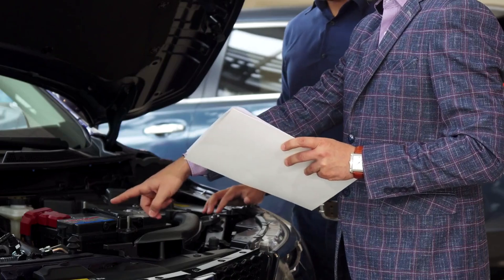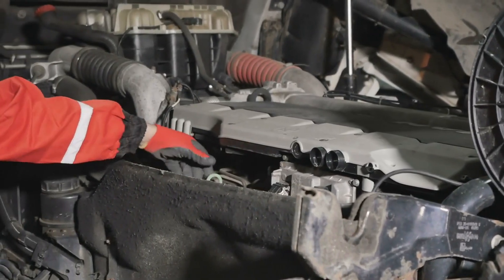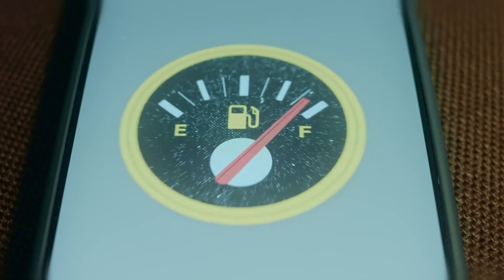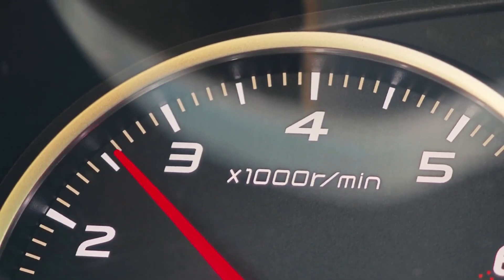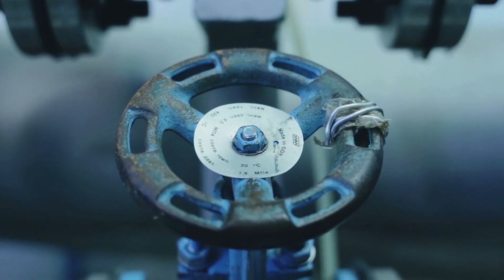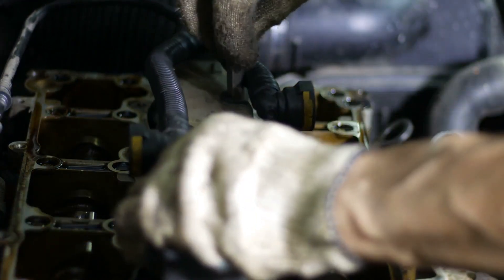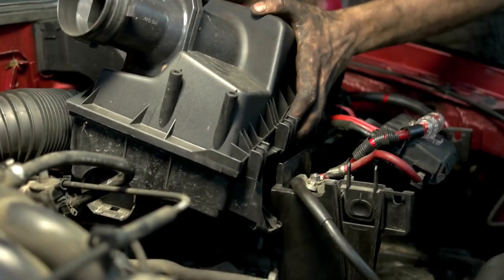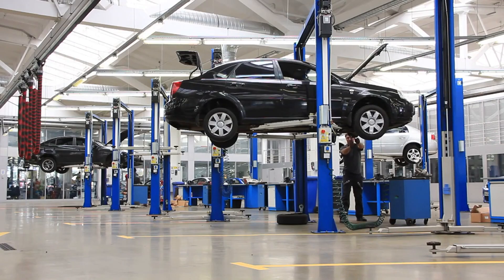12 Symptoms of a Bad Camshaft Position Sensor ( Fix in 11 Minutes)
12 Symptoms of a Bad Camshaft Position Sensor ( Fix in 10 Minutes)

Uncover the Warning Signs of a Faulty Crankshaft Position Sensor! In this video, we reveal nine essential indicators that could protect your engine from major damage. Tune in now to discover how to detect these problems early and ensure your vehicle runs flawlessly.

Here are some keywords related to the topic that can help enhance your understanding and help you search for solutions effectively.

what are the symptoms of a failing crank sensor?
faulty crankshaft sensor symptoms
bad crankshaft sensor
crank position sensor symptoms
how long can you drive with a bad crankshaft sensor
what are the symptoms of a bad crankshaft sensor
symptoms of bad crank position sensor
signs of bad crankshaft sensor
how to know if crankshaft sensor is bad
bad crankshaft position sensor
signs of a bad crankshaft sensor
faulty crank sensor symptoms
bad cps symptoms
can you drive with a bad crankshaft position sensor
symptoms of failing crankshaft position sensor
crankshaft sensor problems
how can you tell if your crankshaft position sensor is bad
how to tell if crankshaft position sensor is bad
crankshaft sensor bad symptoms
symptoms of faulty crankshaft sensor
how to diagnose a bad crankshaft position sensor
ckp sensor symptoms
symptoms of bad crankshaft position sensor
signs of a bad crankshaft position sensor
symptoms of a bad crankshaft sensor
symptoms of a bad crankshaft position sensor
symptoms of a bad crankshaft
crank shaft sensor failure
signs of bad crank sensor
what symptoms does a bad crank sensor cause?
what are the symptoms of a bad crank sensor
what are the symptoms of a failing camshaft sensor
symptoms of a bad camshaft sensor
symptoms of a bad camshaft
how to know if camshaft sensor is bad
bad camshaft position sensor
signs of a bad camshaft sensor
faulty cam shaft sensor symptoms
camshaft sensor failure
signs of bad cam shaft sensor

This channel is all about driving smarter. We share hidden car features, expert tips, and must-know road tricks. Learn how to save fuel, stay safe, and handle your car like a pro. Our videos are simple, straightforward, and packed with helpful advice. Suppose you’re passionate about driving, car maintenance, Cars, SUVs, pickup trucks, car repair tips, Car hacks, engine problems, car issues, Auto tips & tricks, Car scams, car buying guides, vehicle maintenance, and road safety. In that case, this is the place for you.